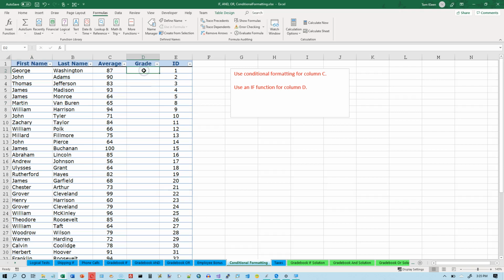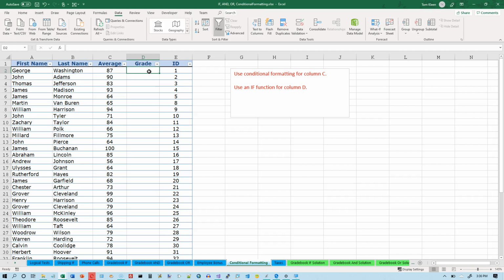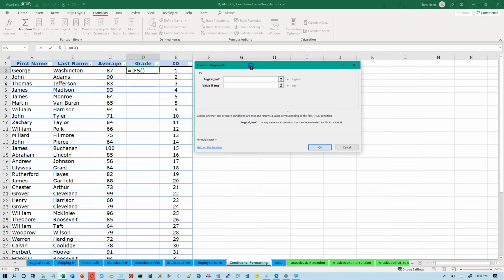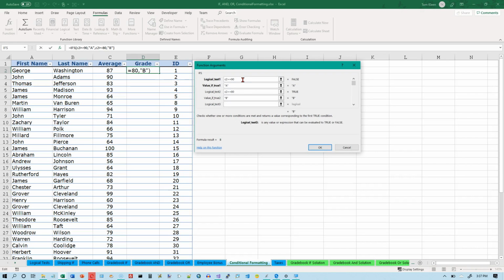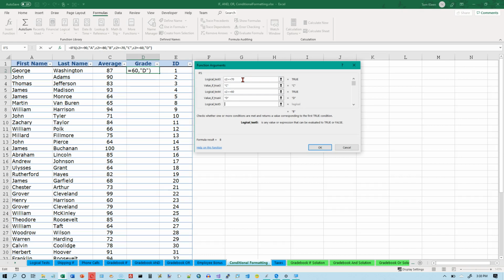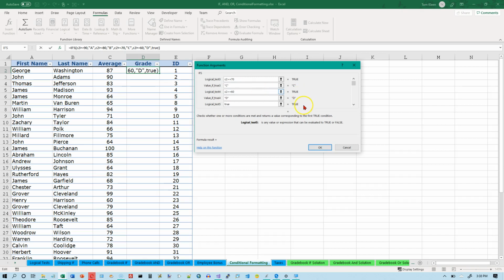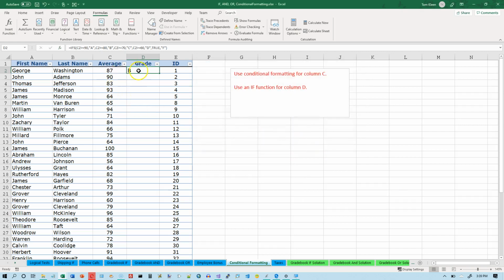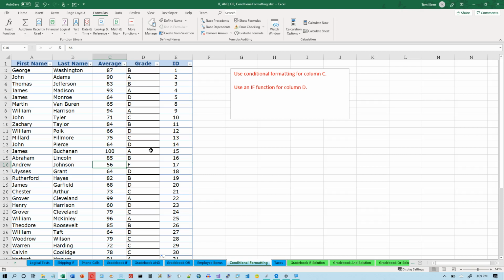Excel 2019/365: Logical Functions: IFS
The IFS function is similar to the IF function, but more flexible. The IF function allows you to choose one of two values based on a single logical test. The IFS function allows you to choose one of MANY values based on MANY logical tests.